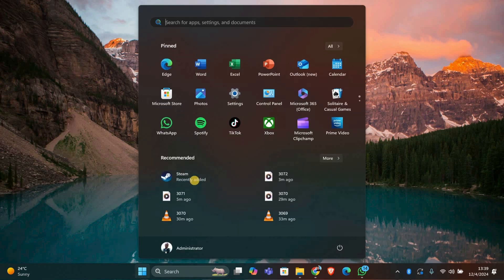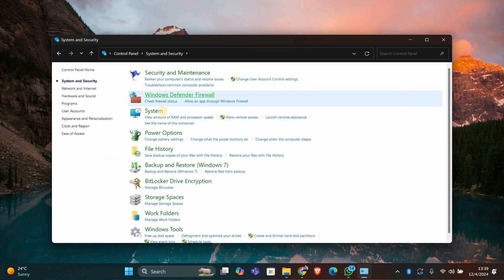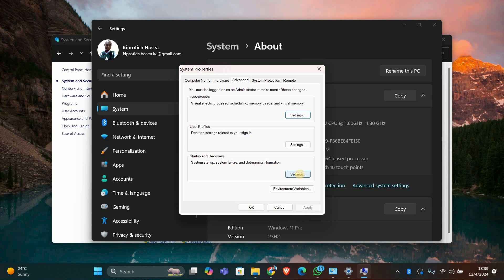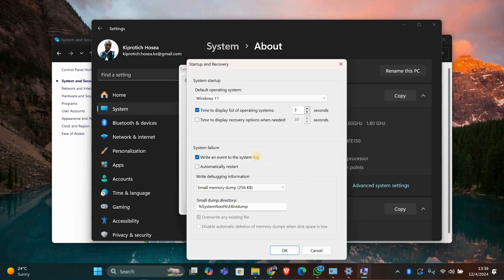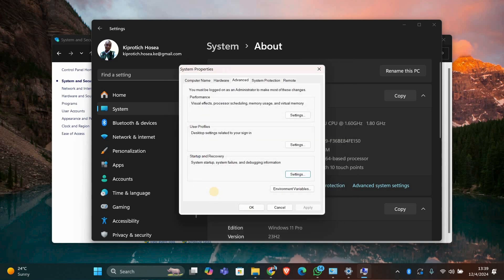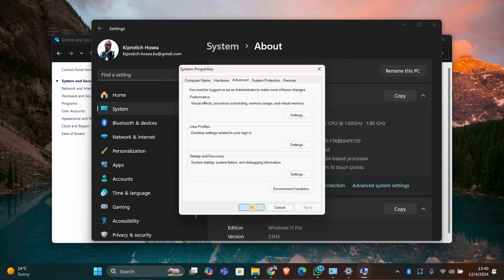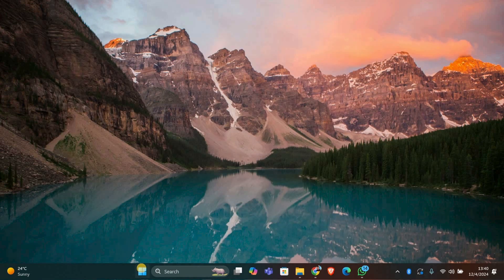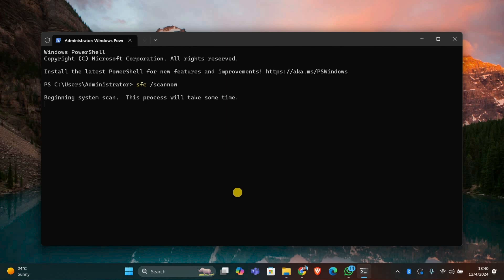How To Fix Windows PC Restarts After Selecting Shutdown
Is your PC restarting instead of shutting down? This video shows you how to fix the issue, so your computer powers off completely when you select Shutdown, without unexpected restarts.

🔹 Common issues covered in this video:
🔹 Fix PC restarting after shutdown in Windows
🔹 Disable Fast Startup to stop automatic restarts
🔹 Adjust power settings to prevent unexpected restart
🔹 Resolve driver conflicts causing shutdown issues
🔹 Update BIOS or Windows to fix shutdown problems
🔹 Troubleshoot shutdown loops on Windows PCs
🔹 Check for background apps preventing proper shutdown

Applies to: Windows laptops, desktops, and tablets.